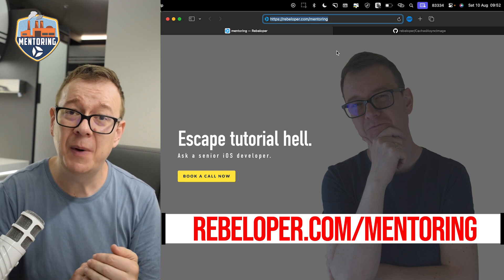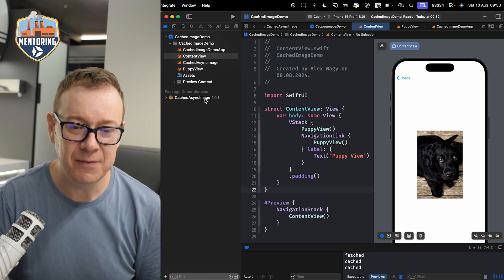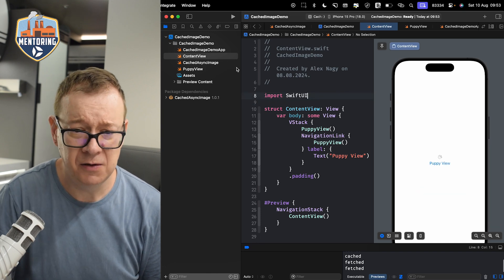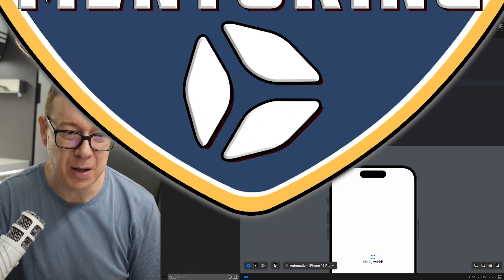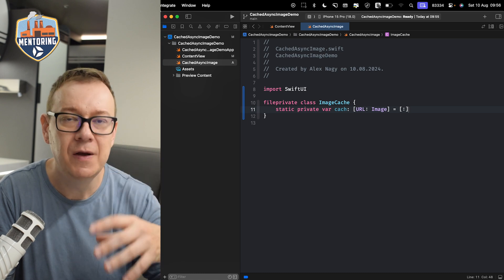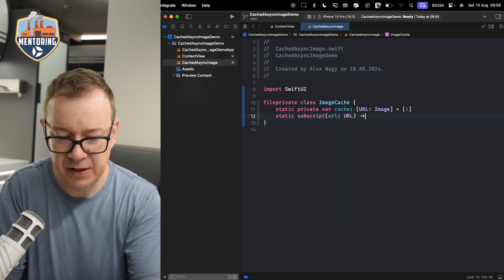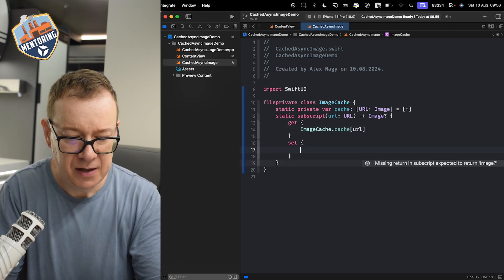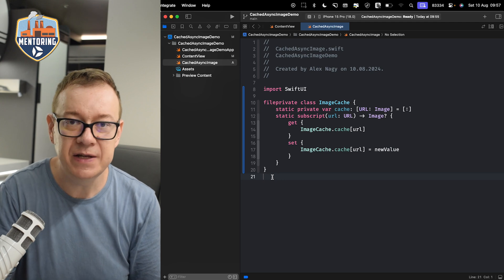SwiftUI's Dirty Secret: Why AsyncImage Fails You & How to Fix It with Caching!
In this video, we'll dive into why AsyncImage in SwiftUI doesn't cache images by default, leading to potential performance issues and repeated network requests. Understanding this limitation is crucial for optimizing your SwiftUI apps, especially when dealing with images from remote sources.

But don't worry! We'll show you the exact code and techniques needed to enable caching for AsyncImage, ensuring a smoother and more efficient user experience. Whether you're new to SwiftUI or looking to fine-tune your app's performance, this tutorial will provide the insights and solutions you need. Let's get started!